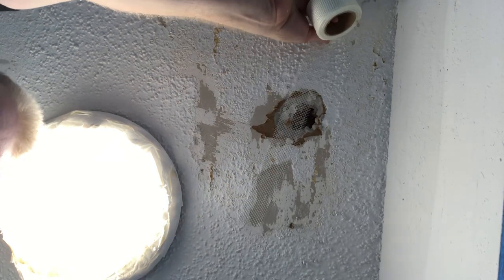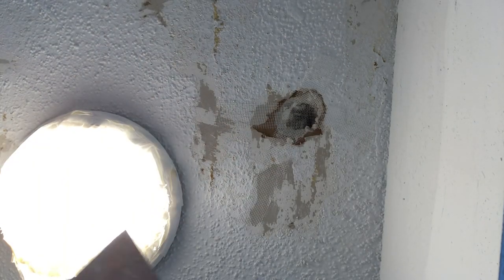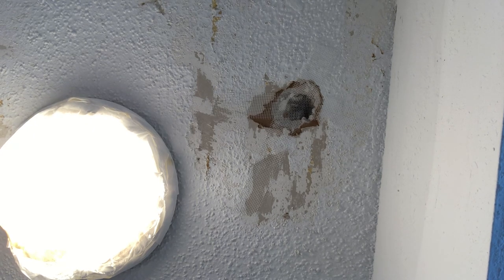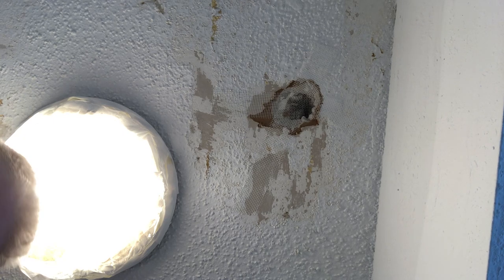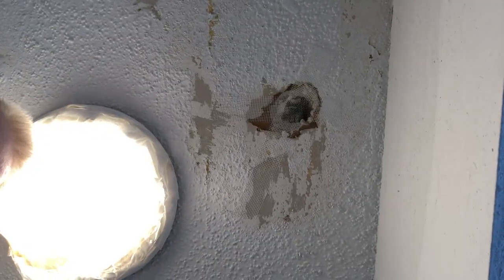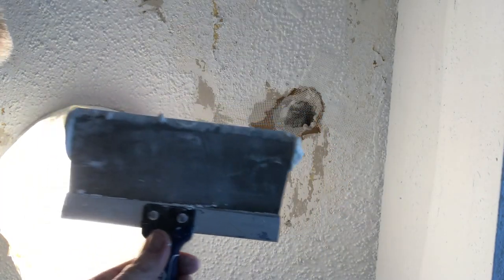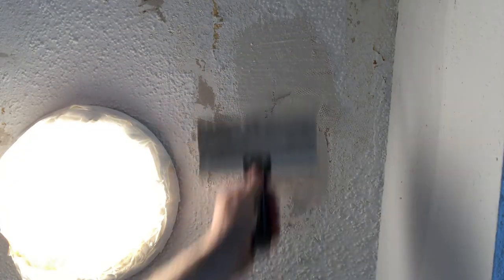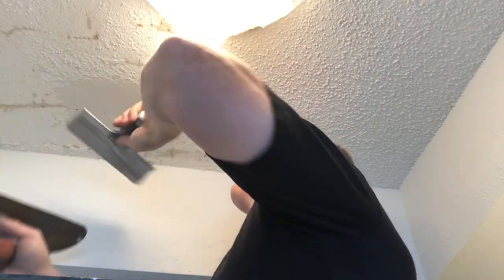How To Patch A Hole In A Ceiling Using Plaster (Hot Mix) - Spencer Colgan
In this video, using an 8 inch taping night, and a 14 inch boat trowel, plus “5-minute mud,” I patch a 4” and a 1” ceiling hole really quickly!